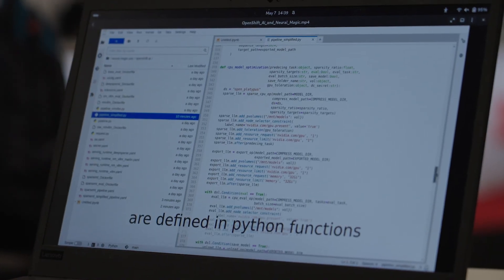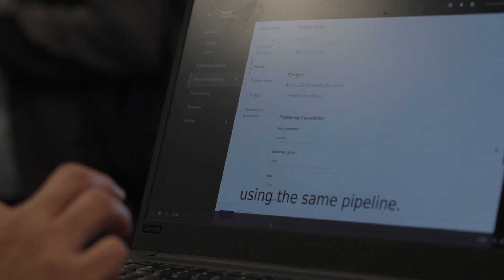Optimize for performance with vLLM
Want faster LLM inference? Discover vLLM.  In this video, we dive into vLLM, a blazing-fast and user-friendly open-source LLM inference engine. Join Michael Goin, an expert engineering lead from Red Hat’s inference team, as he breaks down all things vLLM.

If you're working with LLMs and want to boost speed and efficiency, this is a must-watch. Learn about LLM optimization, inference engines, and the latest advancements in AI acceleration.

Time stamps:
00:16 What is vLLM?
00:51 What has Red Hat done with vLLM and LLM models for inference optimization?
02:02 Why is vLLM important?
03:02 What need is vLLM meeting in open source AI?
04:00 What differentiates vLLM technically from other model serving runtimes for generative AI?
04:55 Where do you see vLLM heading in the future?